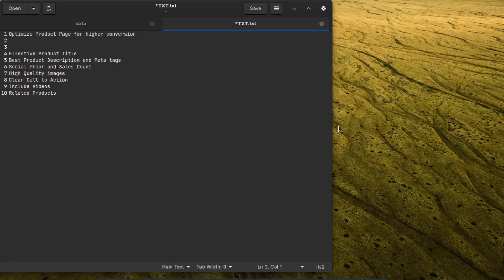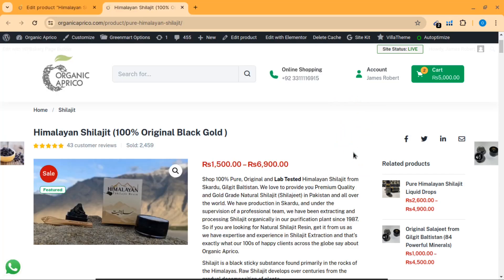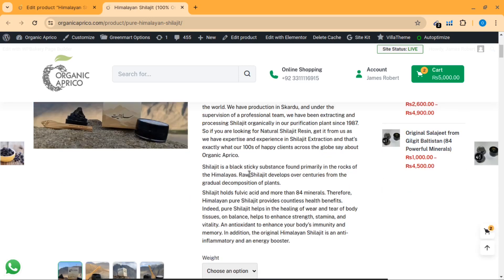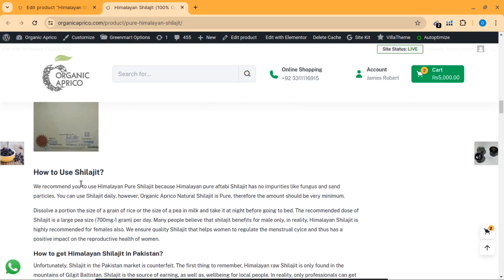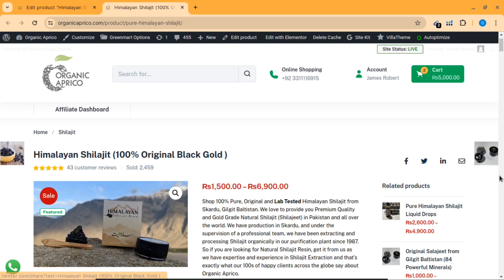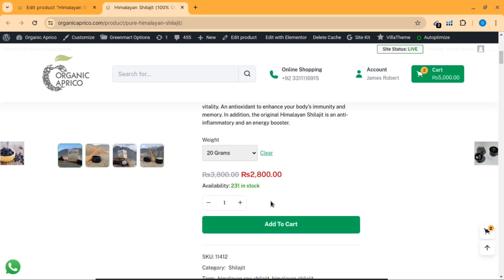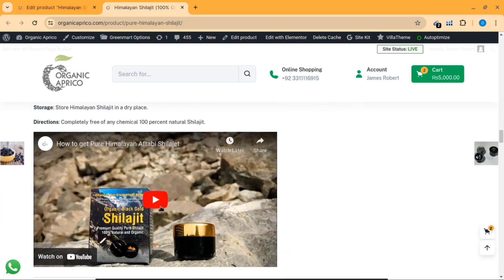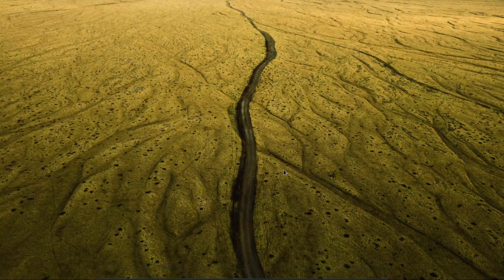Optimizing for Success: Secrets to Skyrocket Your Product Page Conversions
This is a case study to tell you the secrets that I used to increase my product page conversions. Optimizing your product page can skyrocket your website's conversion. I have achieved 40 to 50% conversion on my ecommerce website by implementing the techniques I have shared in this video.